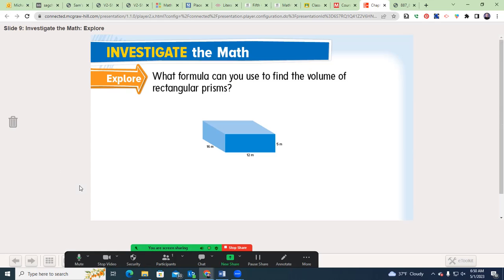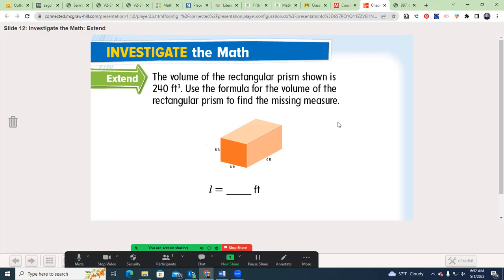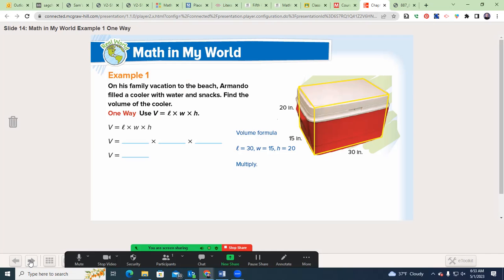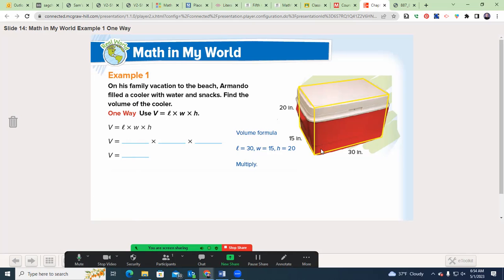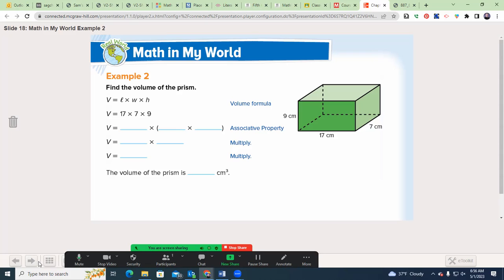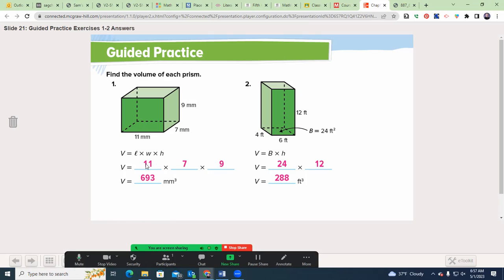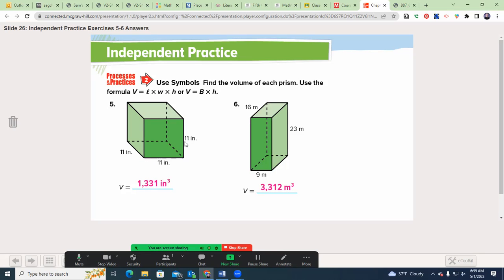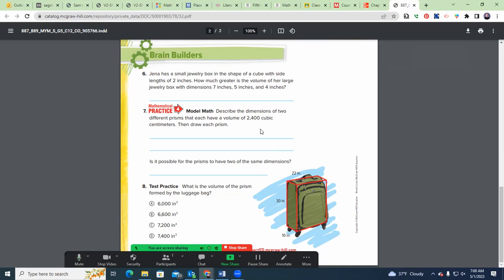Grade 5 My Math Chapter 12 Lesson 9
Lesson 12.9: Volume of Prisms